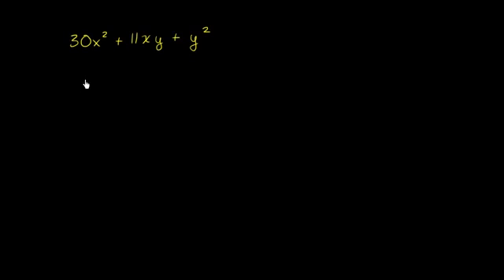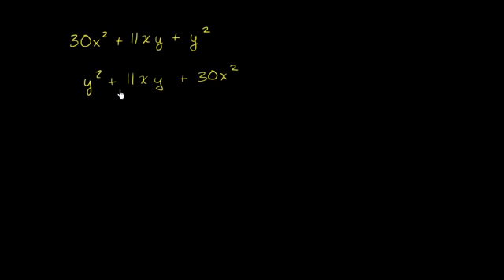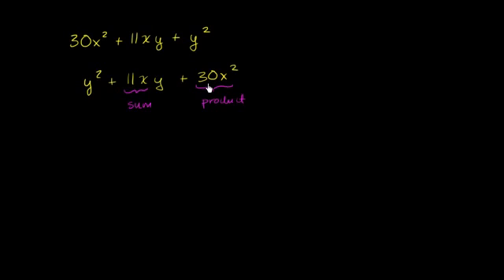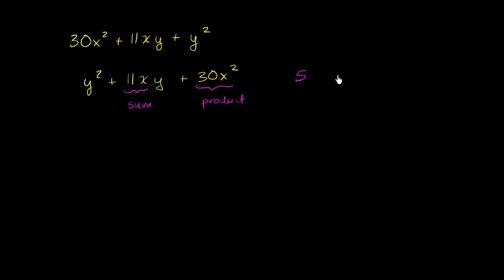Factoring quadratics with two variables example